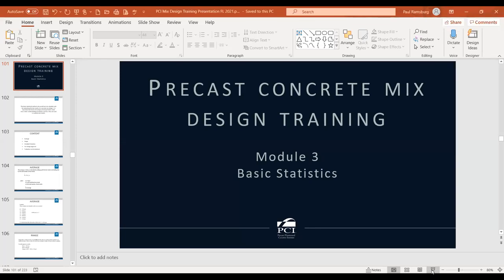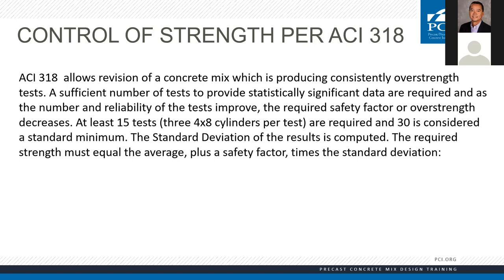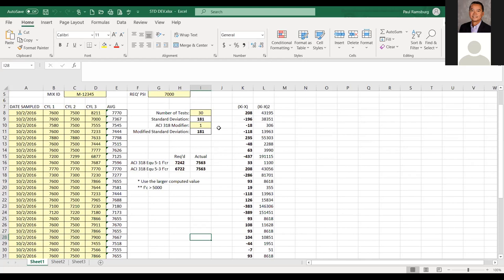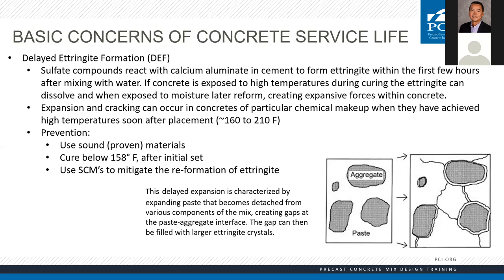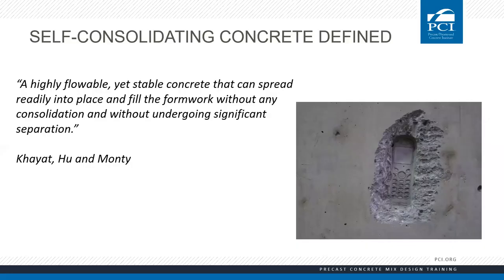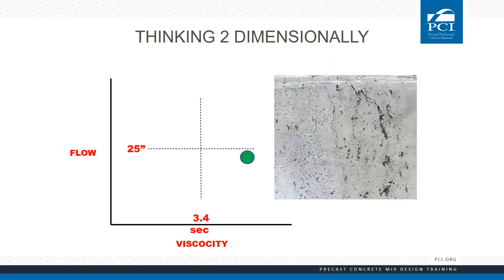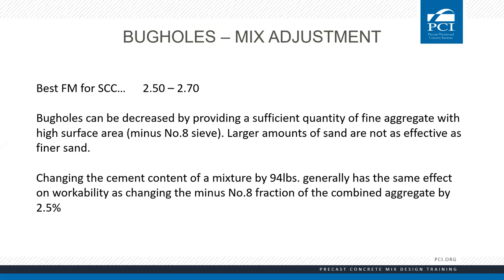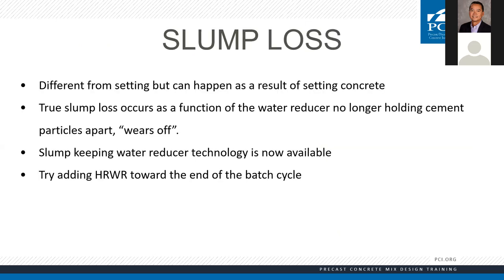Precast Concrete Mix Design - Day 2 (2021)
This course is intended to train someone with a basic understanding of concrete so that they can create a concrete mix design meeting their company's needs, or to evaluate the suitability of a mix for specific applications.  This course is specific to the needs of the Precast/Prestressed Concrete Industry.

Learn more about precast at myfpca.org